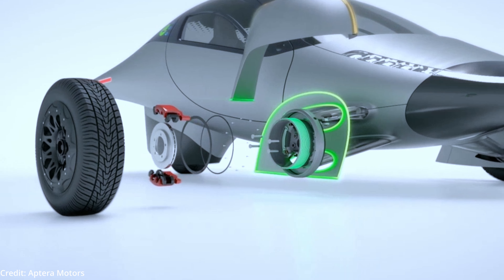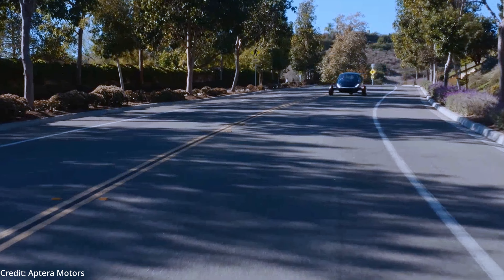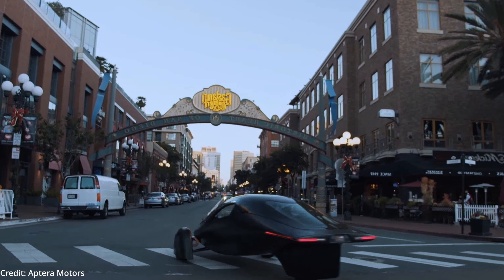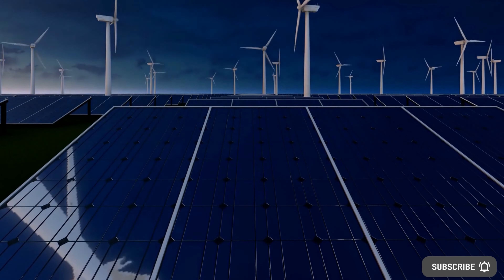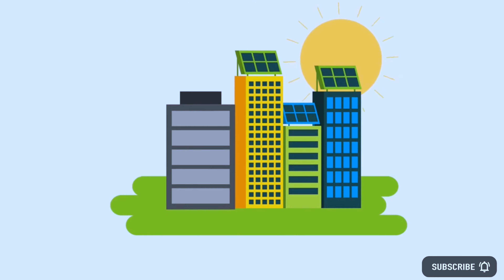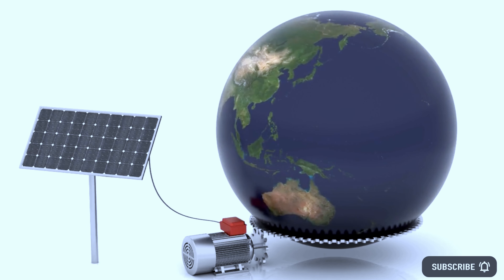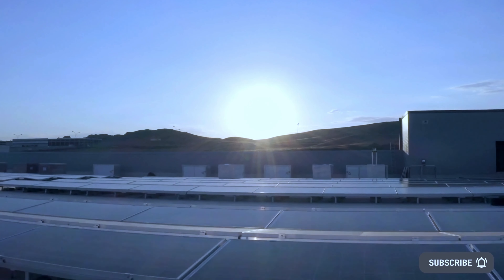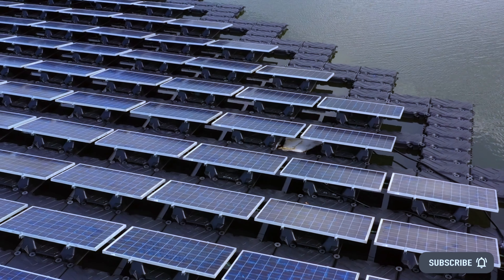Upcoming Solar Power Electric Car (EV) | New Solar System Harvests Power 24/7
The Aptera solar power electric car uses solar panels to drive up to 41 miles per day under ideal conditions powered only by its battery and solar system, without needing an external charge. New solar system harvests solar power 24 hours a day and breaks the current efficiency standard.

Solar News Timestamps:
0:00 Solar Power Electric Car
3:51 Solar System Harvests Power 24/7
6:20 Floating Solar System